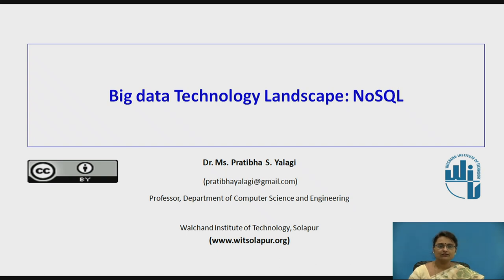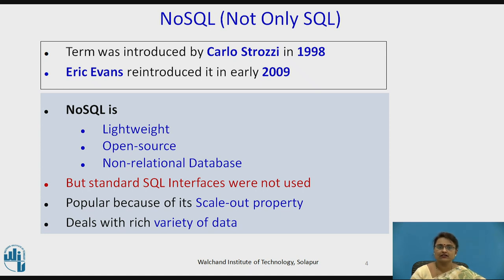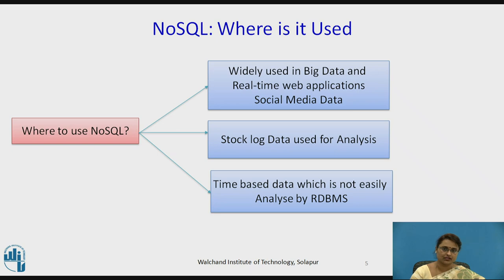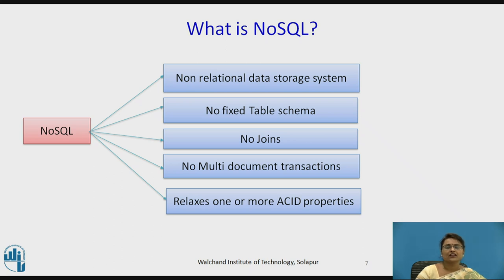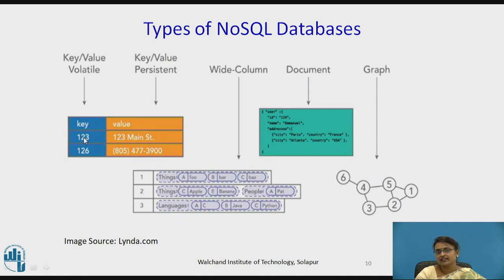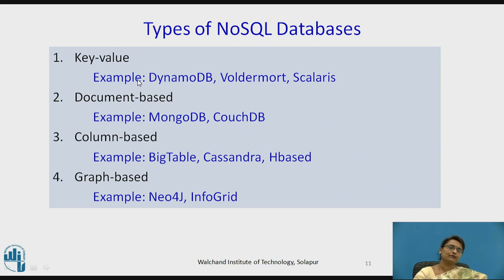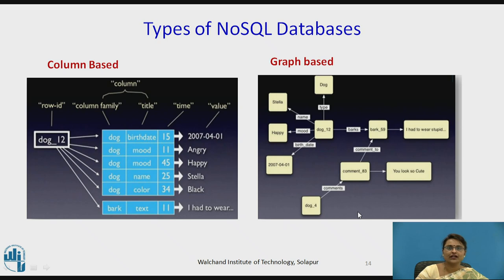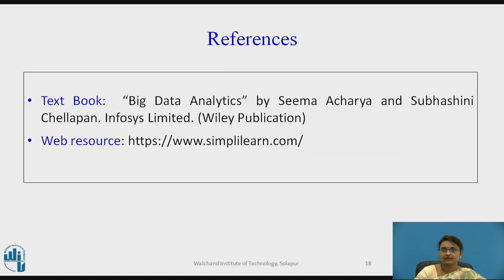Big data Technology Landscape NoSQL